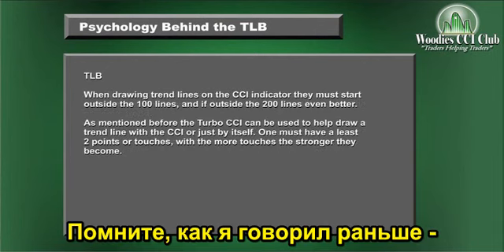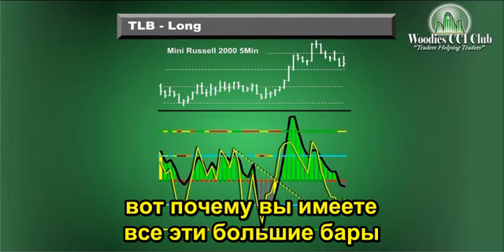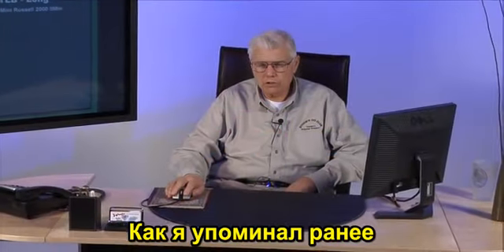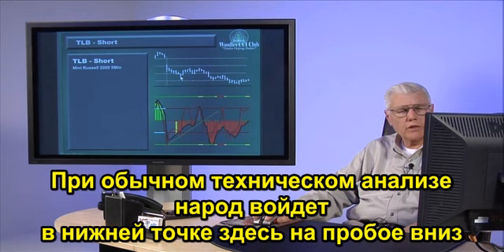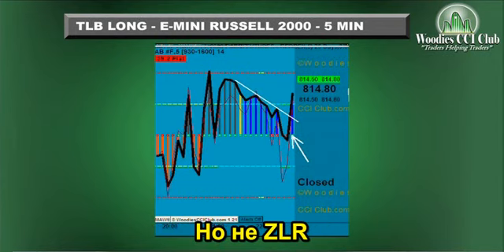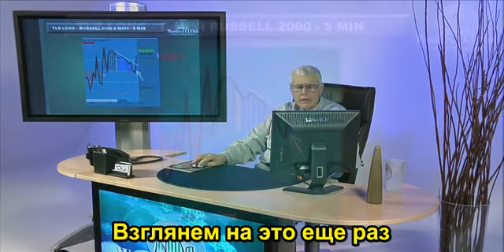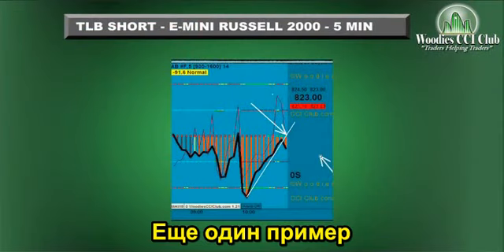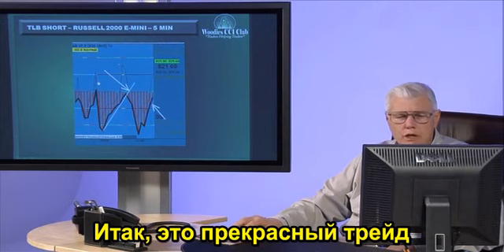Woodie CCI 3.2